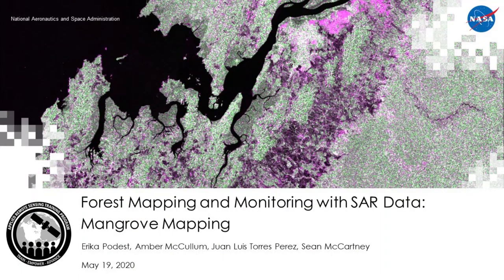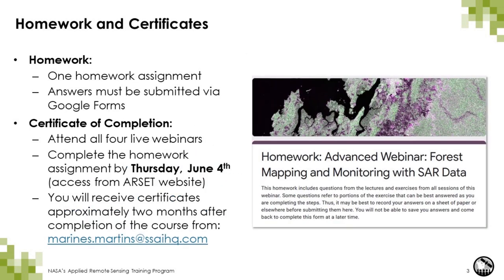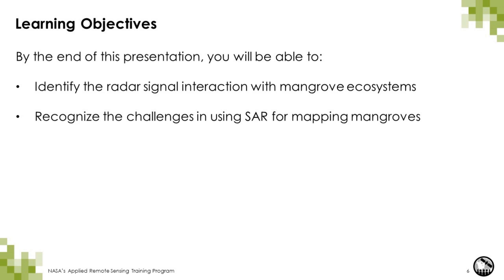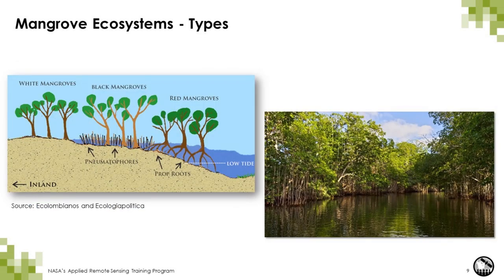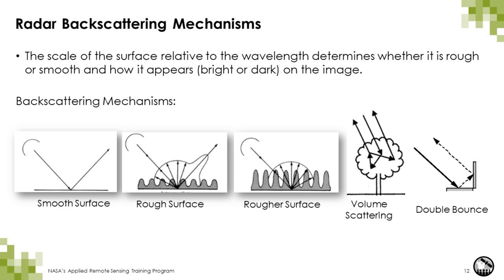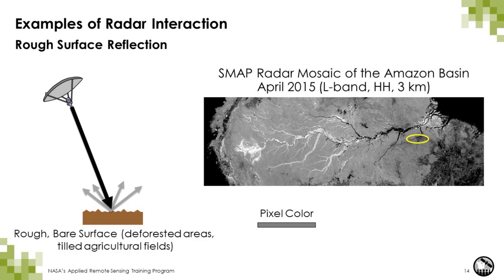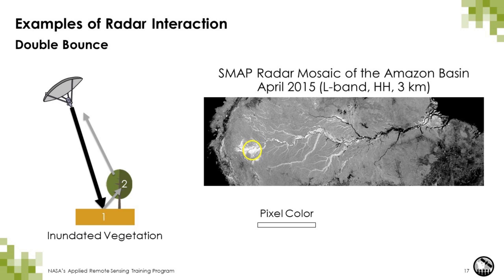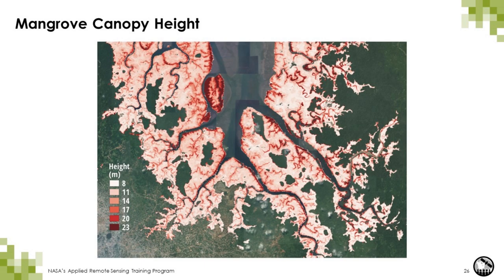NASA ARSET: Mangrove Mapping, Part 3/4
Advanced Webinar: Forest Mapping and Monitoring with SAR Data

Part 3: Mangrove Mapping
In this presentation, viewers will be introduced to the analysis and interpretation of SAR data for mangrove mapping as well as be shown a demonstration of mangrove mapping using the Sentinel Toolbox, followed by a question and answer session.